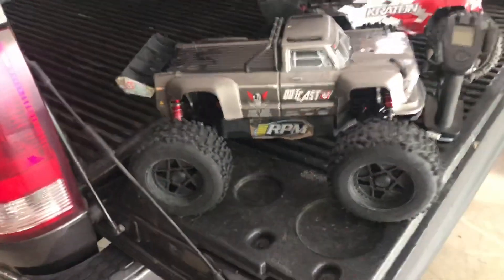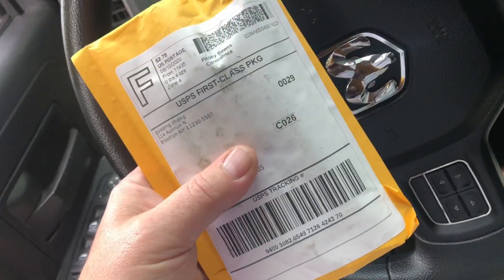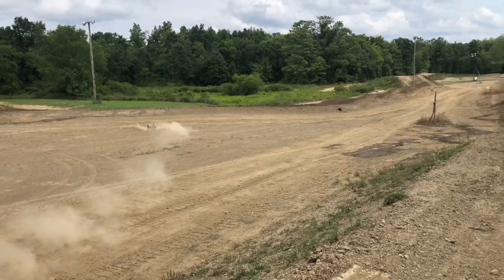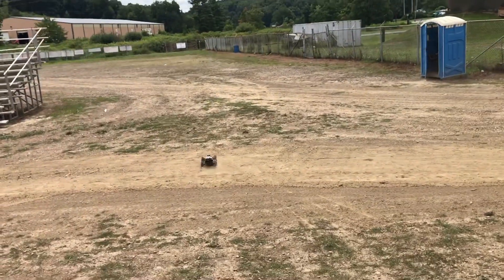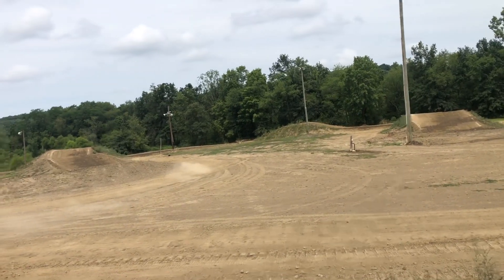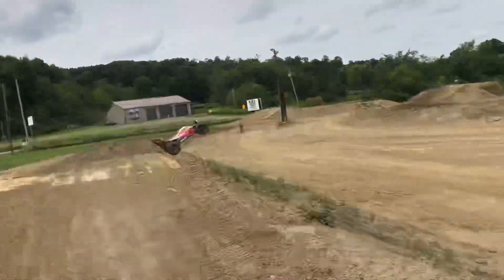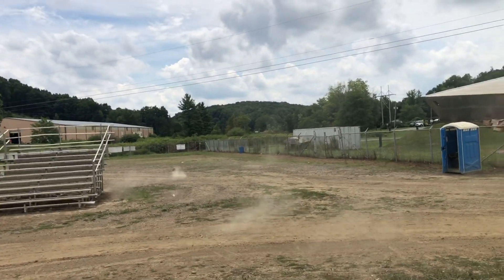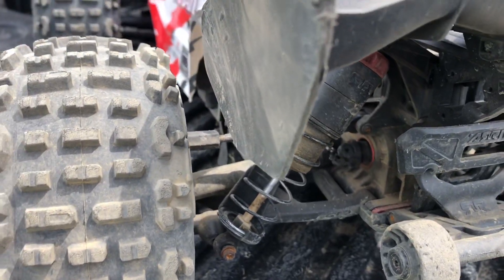MX track Bash day. Outcast 6s, Typhon 3s and the Kraton 4s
Took a variety of cars to the motocross track for a fun bash day had a great time!  but the fun was short-lived for one car can you guess which one?